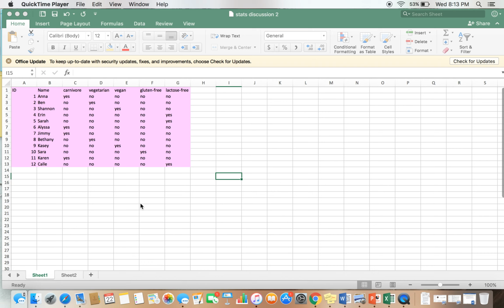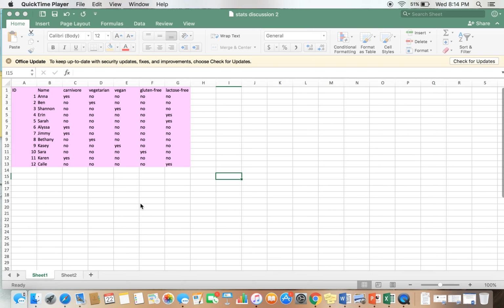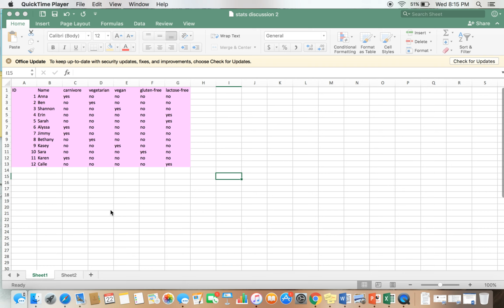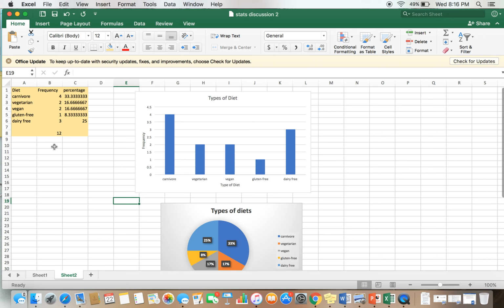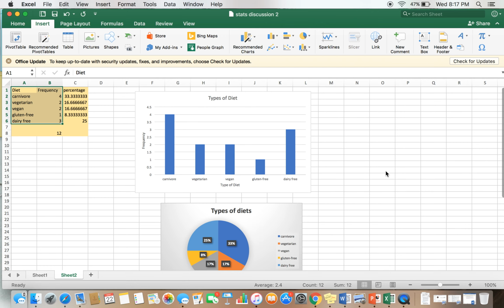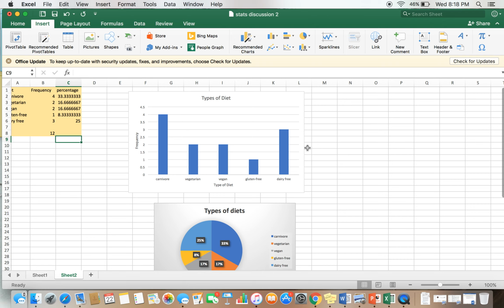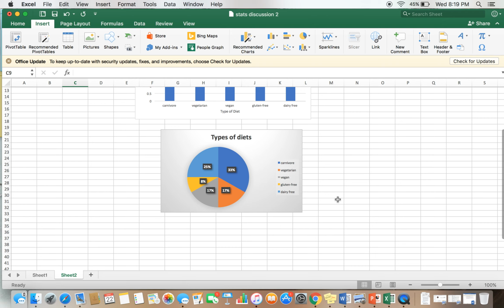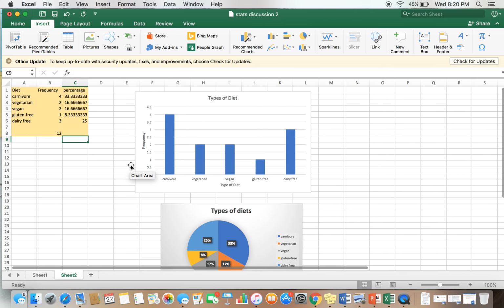stats discussion 2